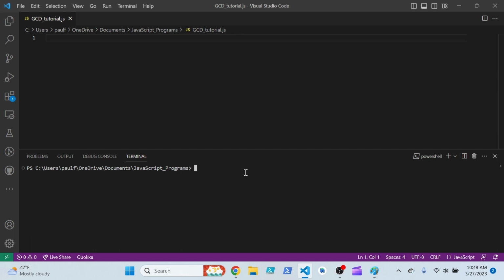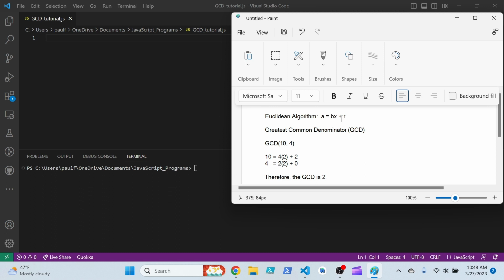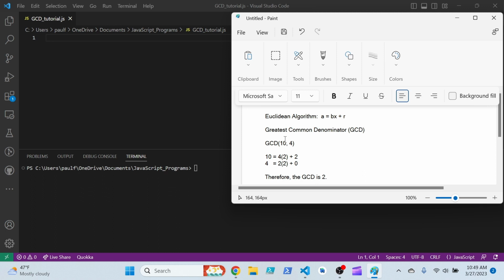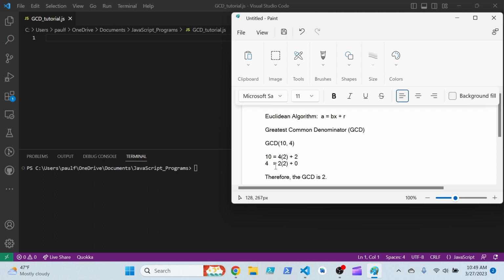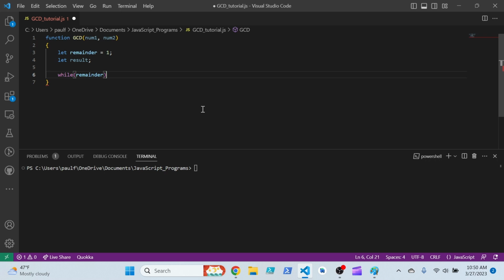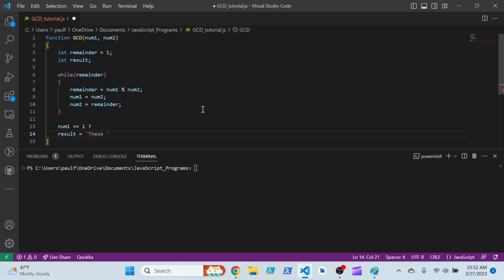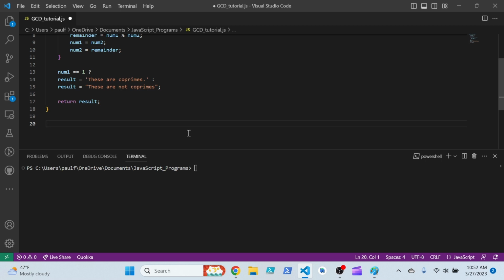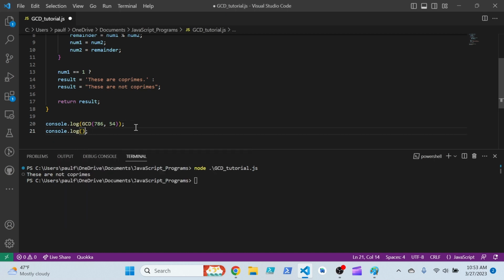How to: Euclidean Algorithm in JavaScript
Our first algorithm!  I thought it would be fun to start with a relatively simple one like the Euclidean Algorithm.